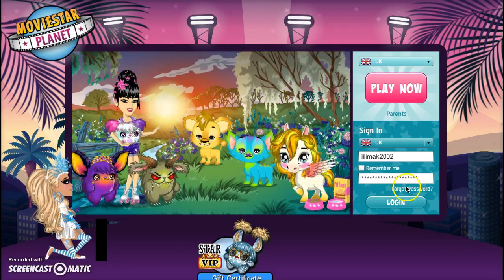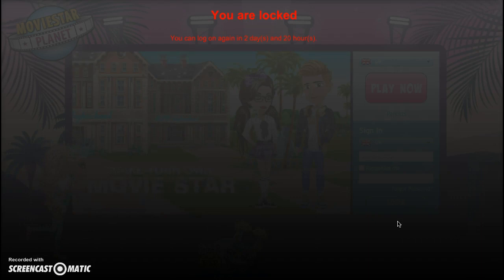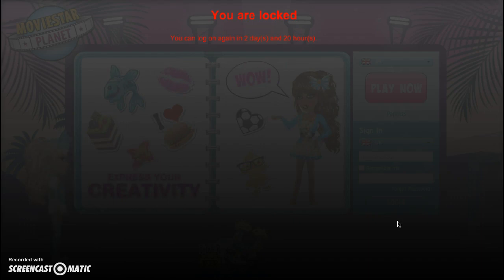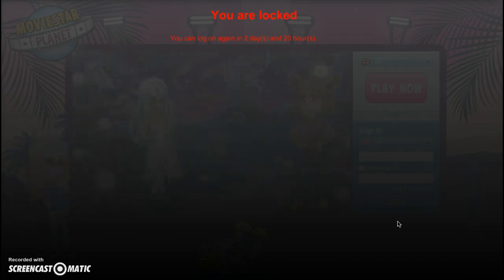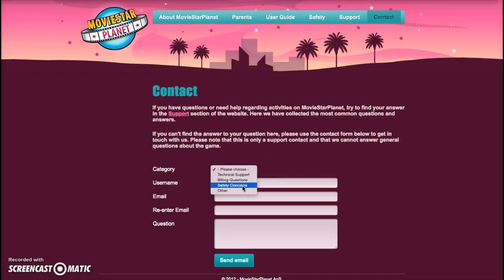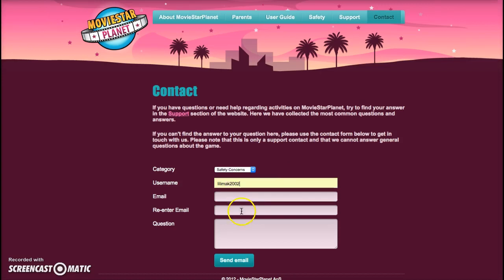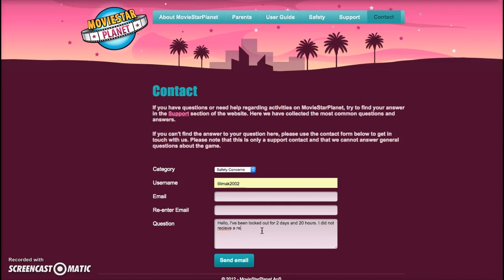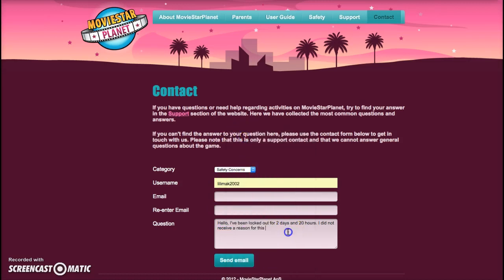MovieStarPlanet - Got locked out | LisaGamingx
It was annoying me so much, I mean yeah i know its only 3 days but still its annoying how they just randomly do it..